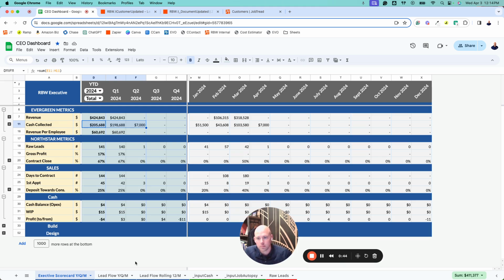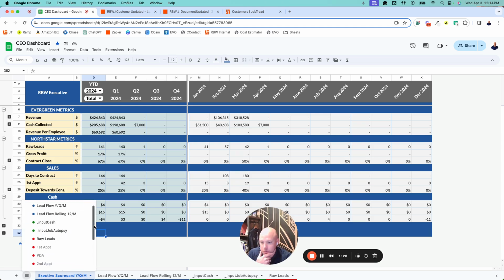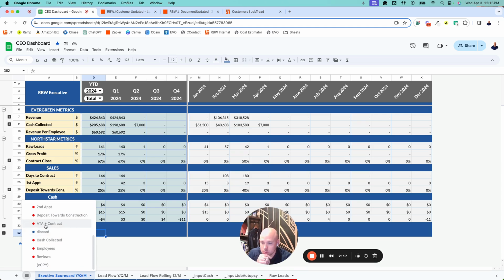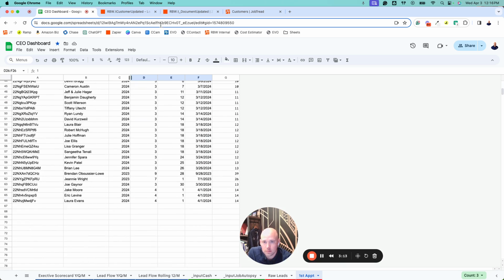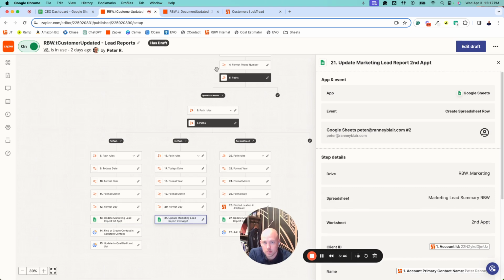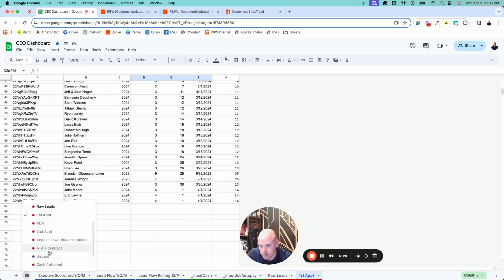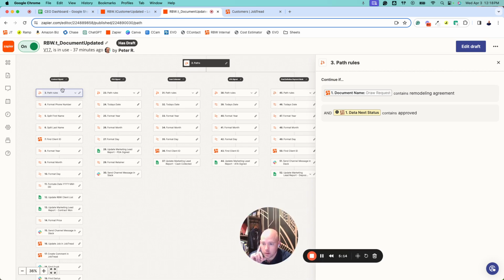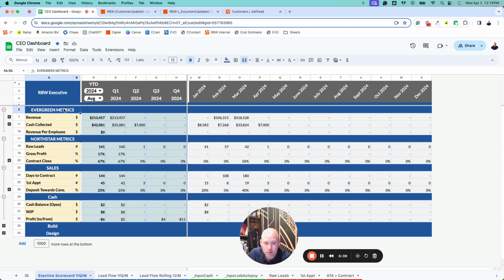JobTread CRM - CEO Dashboard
See how Peter, Partner at Ranney Blair Weidmann Remodeling, uses Zapier to create custom reports that are automated through Zapier. While completing daily work, data is being automatically added to Google Sheets for reporting.

Sales & Estimating
-Construction CRM
-Templates & Cost Catalog
-Bid Requests
-Estimates
-Customer Selections
-Contracts & eSignatures

Project Management
-Purchase Orders
-Daily Logs
-Tasks & Scheduling

-Change Orders
-Customer Invoices
-Job Costing
-Quickbooks Integration